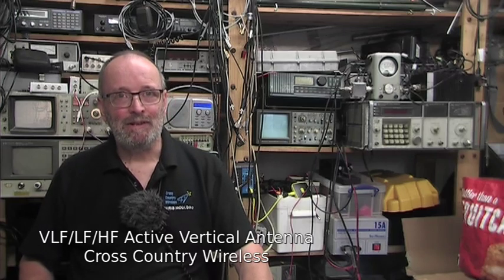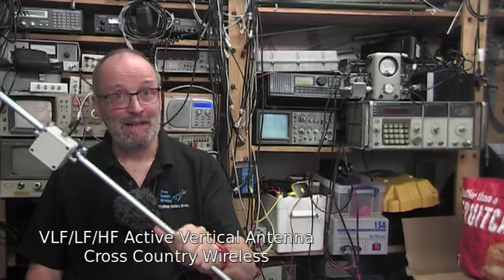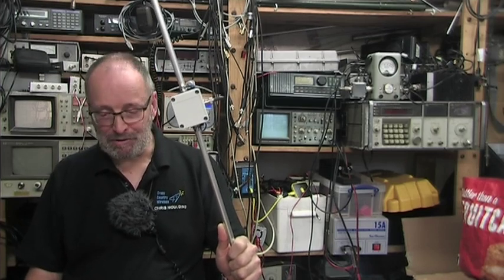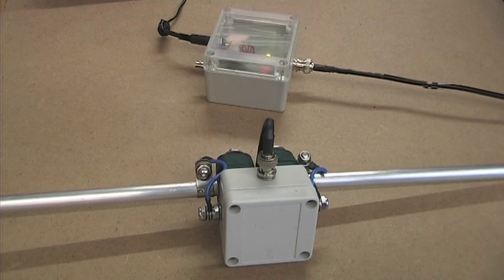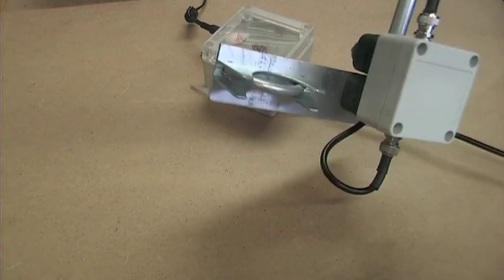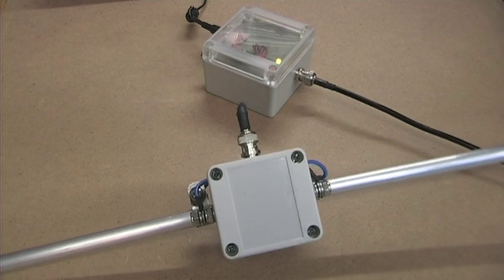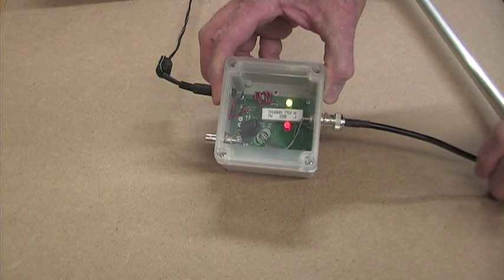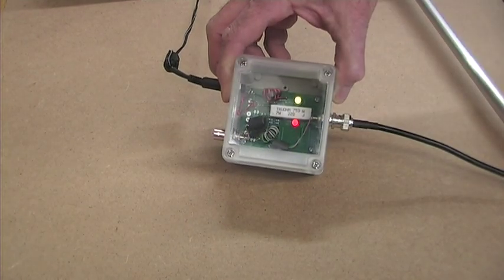VLF/LF/HF Active Vertical Antenna - Cross Country Wireless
A short video on the VLF/LF/HF Active Antenna from Cross Country Wireless.